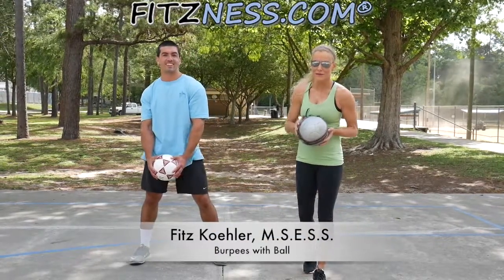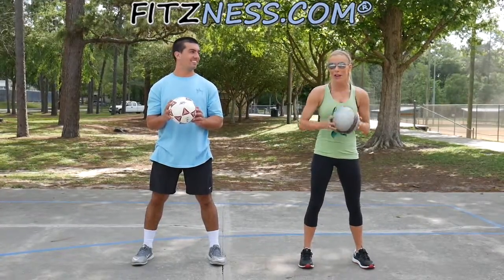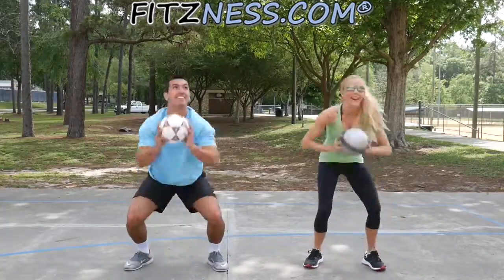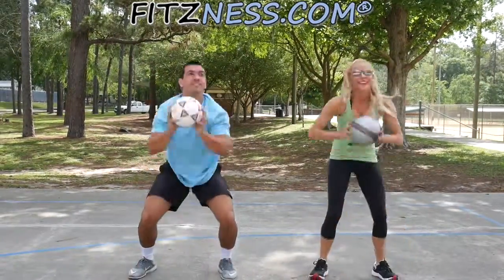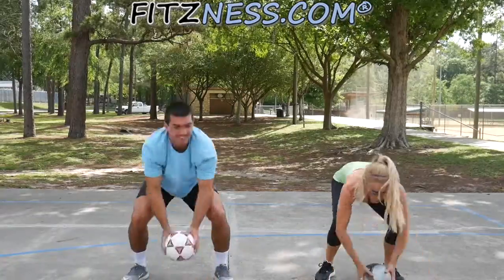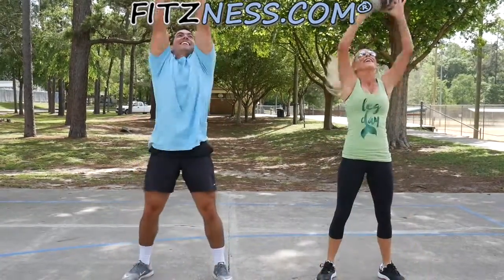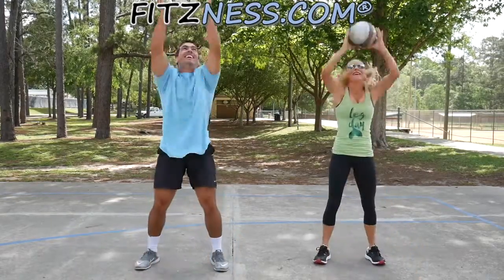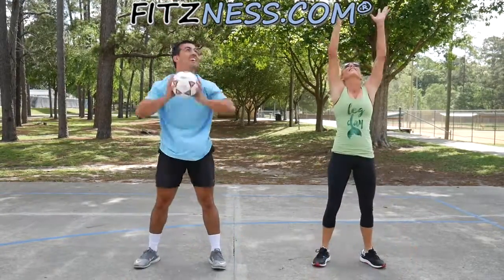Burpees with Ball